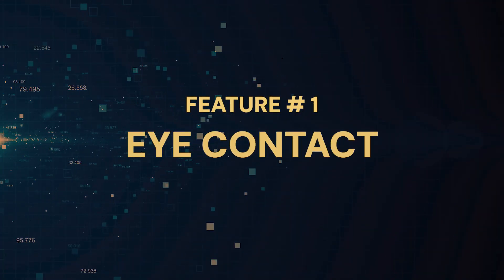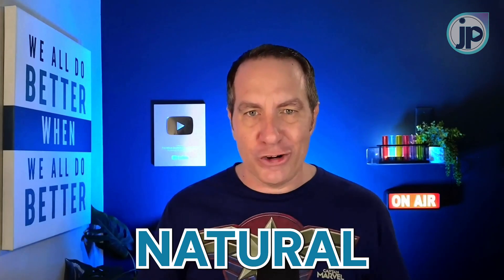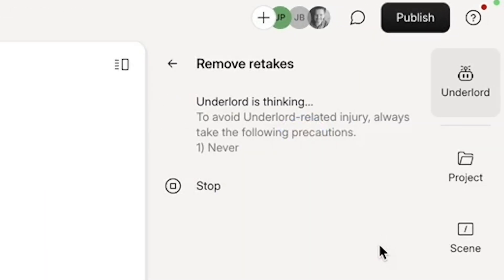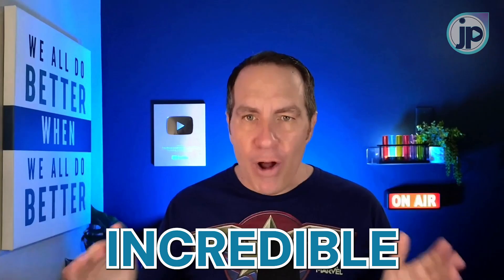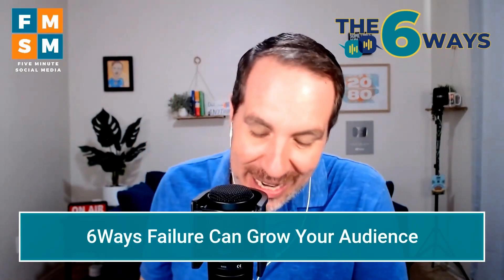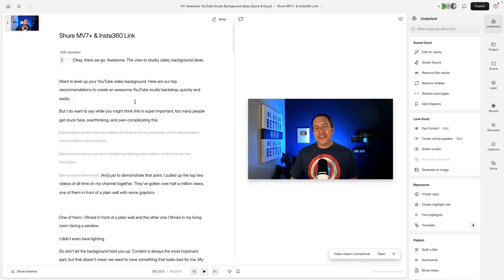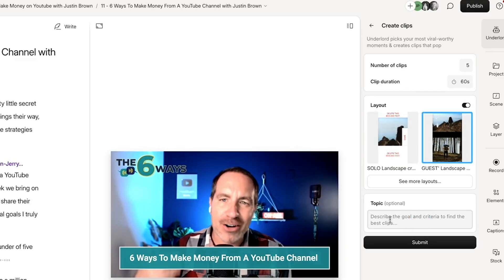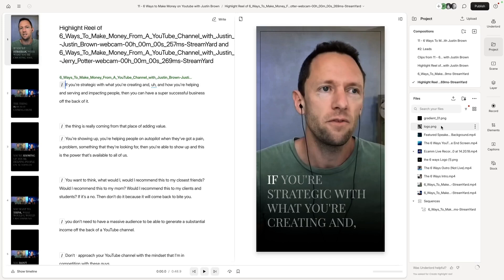Descript AI Video Editor (8 Mind Blowing Features!)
Is the Descript AI Video Editor the best available? I'm showing you 8 of my favorite AI features.

Catch Up With Our Podcast
"Done By Lunch Entrepreneurs" is helping online business owners work less and make more money.

🚀 3 Ways We Can Help You Get Faster Results
2️⃣ NEWSLETTER ➜ Join thousands of entrepreneurs and get the Done By Lunch newsletter

👨🏻💻Connect with Jerry Potter Online

🤔 What video should we make next? What do you want to learn more about? Share the idea in the comments!

⏰ Timestamps ⏰
00:00 How Fast Can Descript Edit Video?
00:31 Descript Feature 1
01:12 Descript Feature 2
01:37 Descript Feature 3
02:17 Descript Feature 4
03:04 Descript Feature 5
03:15 Descript Feature 6
03:50 Descript Feature 7
04:25 Descript Feature 8

ABOUT JERRY POTTER ➜ I'm obsessed with helping online entrepreneurs grow their business in half the time - so they can be done by lunch - and move on to other things that give their life purpose. For me it's spending time with my family, volunteering locally in my community and prioritizing my health. ❤️